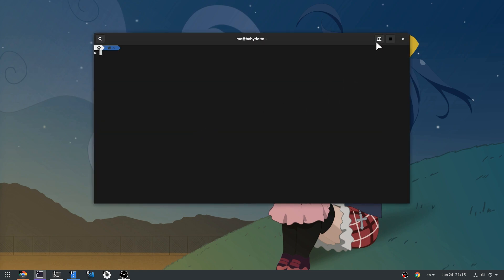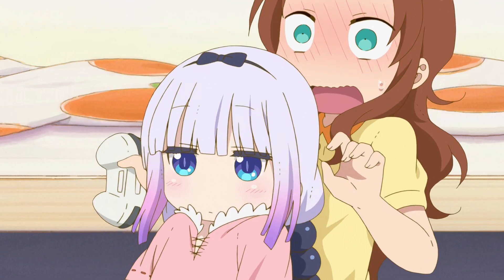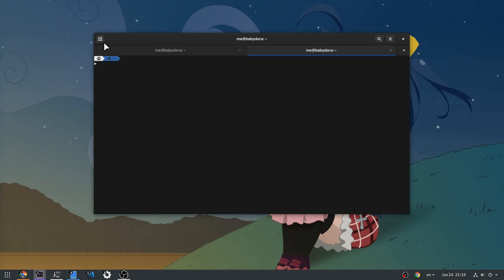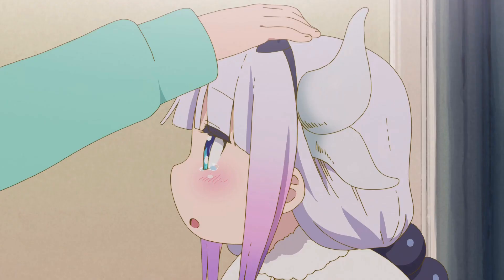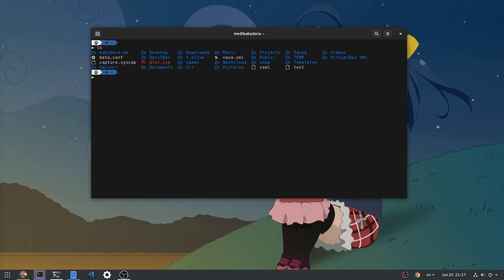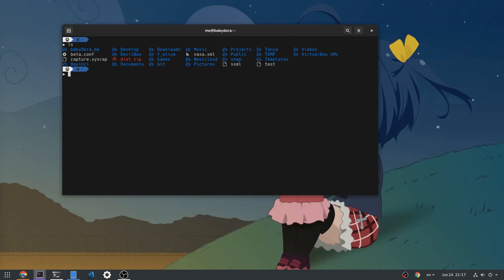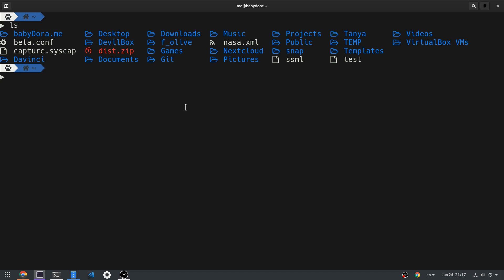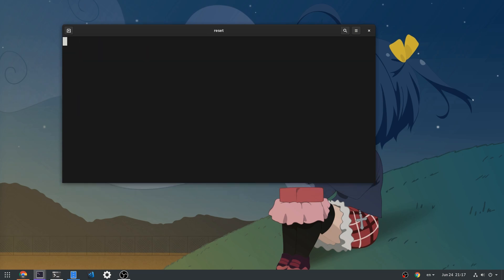GNOME 3.34: Terminal swaps Search and Tab buttons positions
What you, is what you get :)

Anime
Miss Kobayashi's Dragon Maid